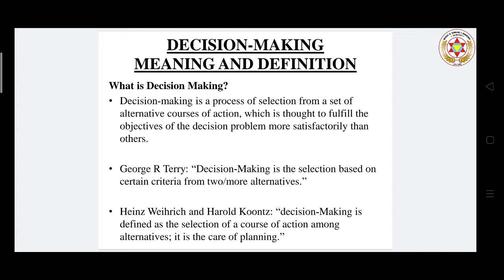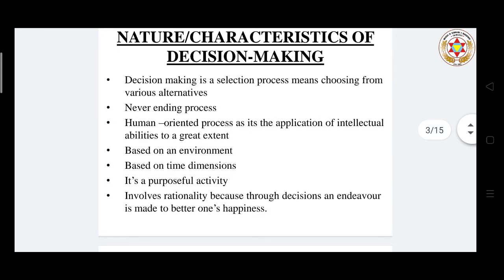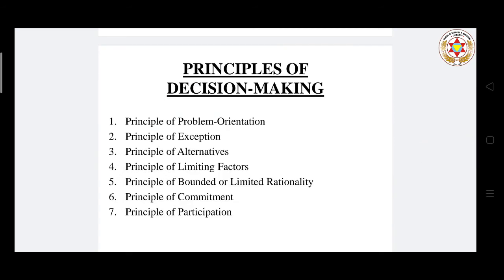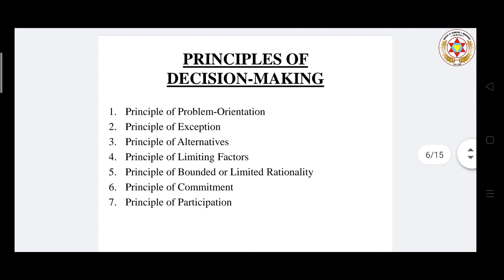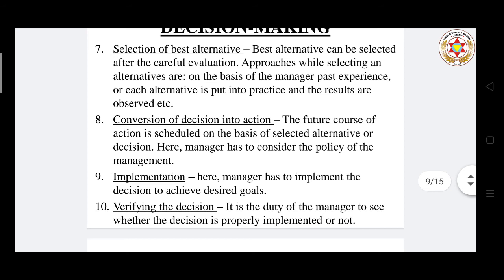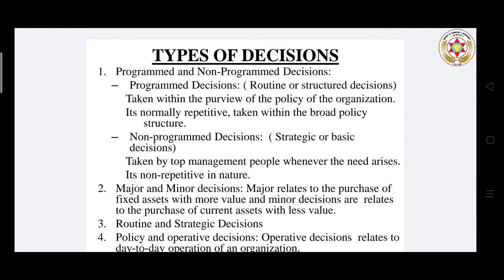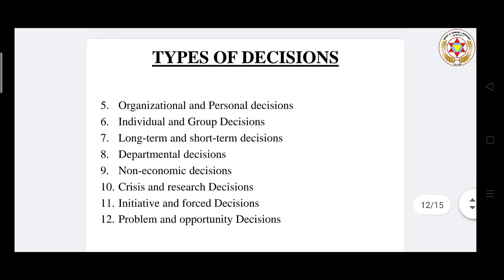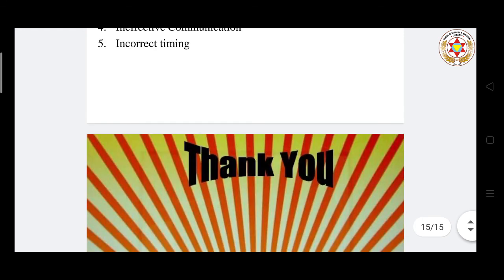PPM - (Unit II,Module5) - B.com(H),M.com 1st sem